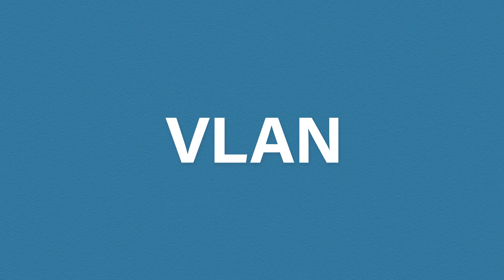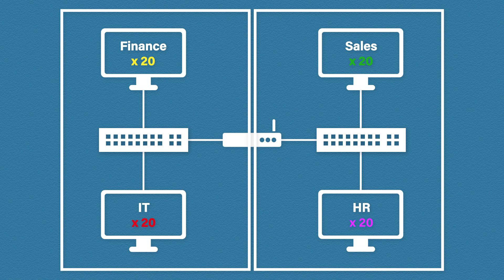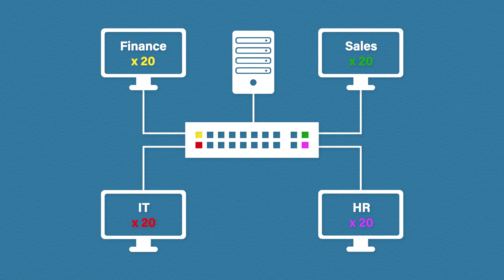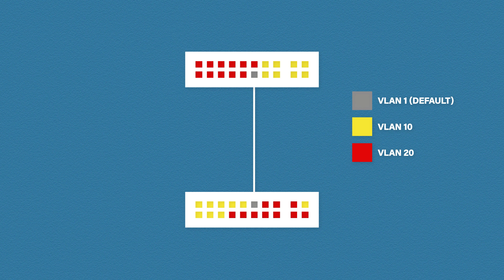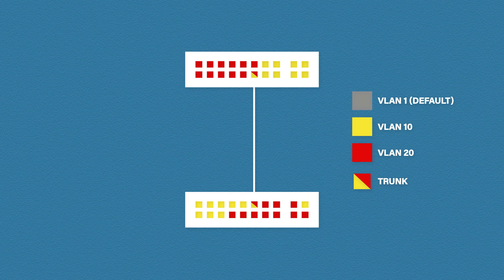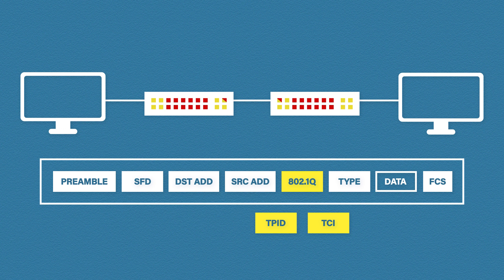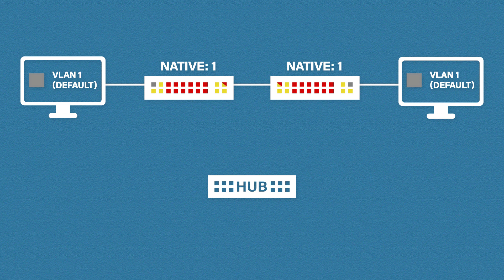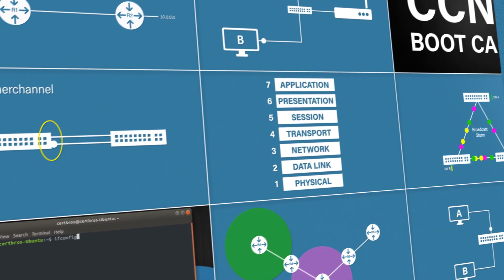VLANs Explained | Cisco CCNA 200-301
VLAN stands for Virtual Local Area Network.

Using VLANs we can virtually separate our LANs into smaller chunks.
Why would we want to do that? There are a few reasons why we might want to use VLANs. One of the main reasons is something we’ve already spoken about, and that is broadcast traffic.

Very quickly, broadcast traffic came start to slow down our networks and devices. Once our networks start to grow, we need a way to manage all of this traffic.

VLANs give us the benefits of physically separating network, but with the added bonus of being able to do this virtually. The traffic still behaves in the same way as if it was physically split.

VLANs make it very easy to control broadcast domains. It's also scalable, we don’t need new equipment or to re-cable everything every time we want to make a change.

Out of the box, cisco, and most over switches, have a default VLAN called VLAN 1. Every interface is assigned the default VLAN.

From here, we can start to make our own VLANs and split up our switch. You can add up to 4094. This is the maximum number of supported VLANs.

VLANs aren’t restricted to just one switch. We can have the same VLANs across multiple switches. This makes VLANs very versatile and scalable.

There are two types of ports on a switch, an access port and a trunk port. An access port is designed for endpoint devices to access the network. Such as computers, laptops etc.

A trunk port can send traffic from different VLANs. They’re are used to send traffic between networking devices.

802.1q tags are added to frames when they are sent over a trunk port. 802.1q is the IEEE standard. It can also be called DOT1q. This tag is 4 bytes and contains a few bits of information.

TPID or Tag protocol Identifier – this is used to identify the frame as an 802.1q tagged frame. It could also be ISL but this it’s rarely used today.

TCI or Tag Control Information – This contains 3 bits of information, the priority, CFI, which is a format indicator, and most importantly, the VLAN ID.

The tag field is then read and removed by the receiving switch.

A native VLAN is configured per trunk interface. It’s the VLAN that switch assumes the frame is on if there is no tag. By default, the native VLAN is VLAN 1. Tags are not added to frames that belong to the native VLAN.